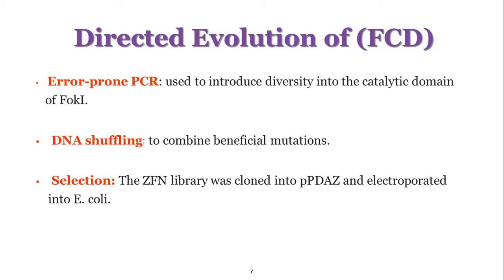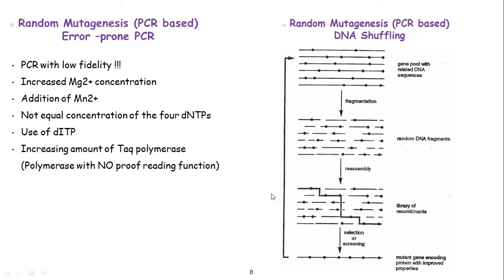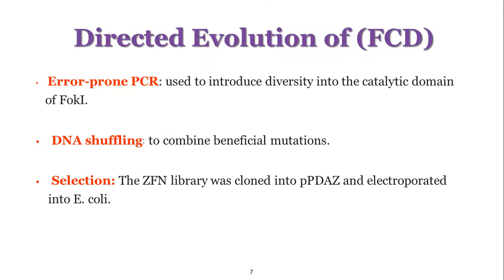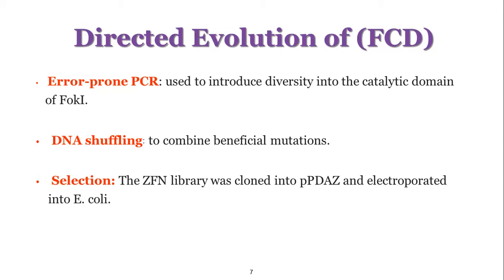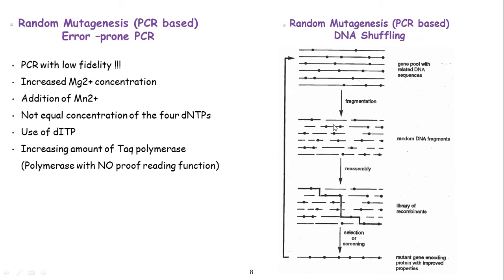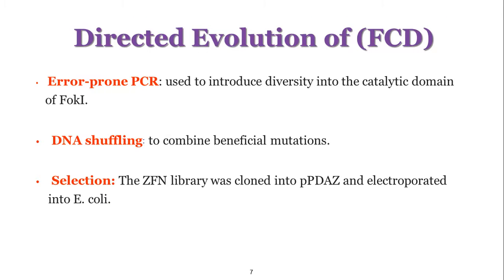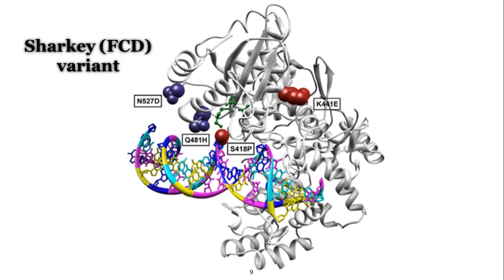Directed Evolution of ZFNs